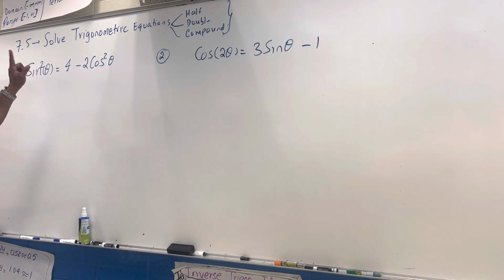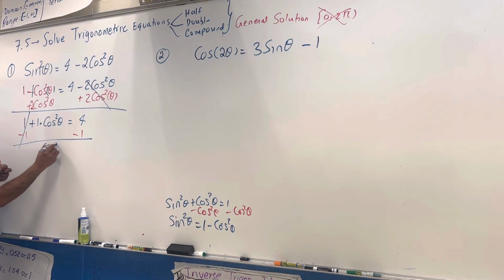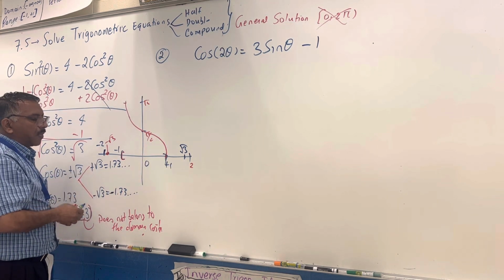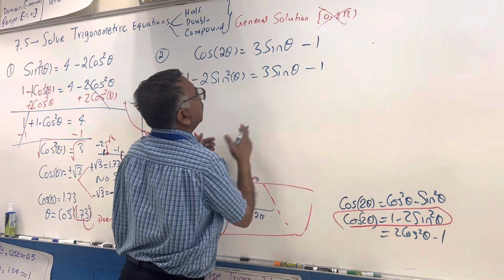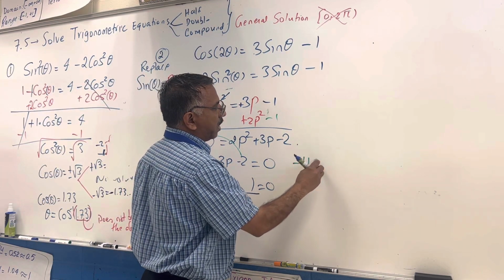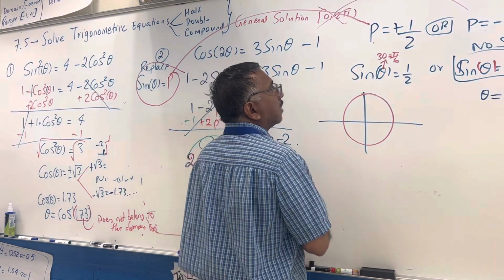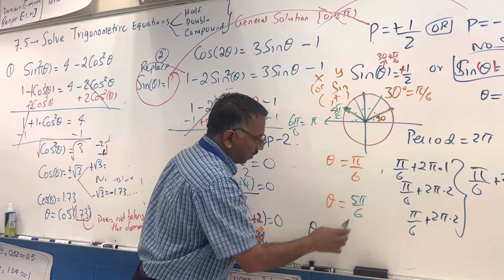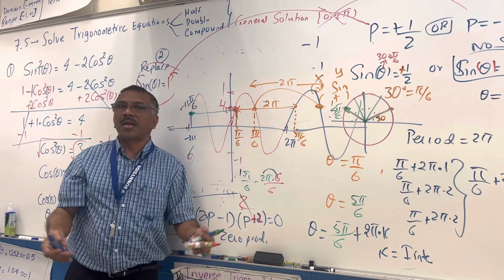solving trigonometric equations (general solution) less 7.5 prob 1, 2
lesson 7.5  prob 1, 2  using double/half/compound identities